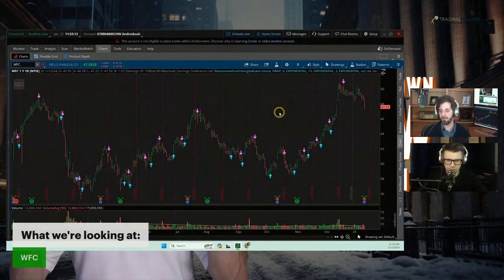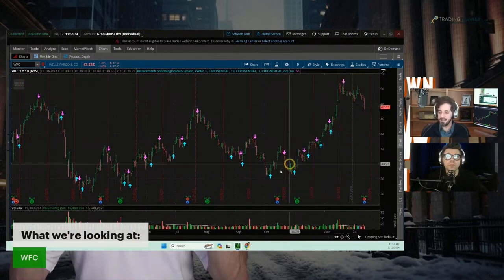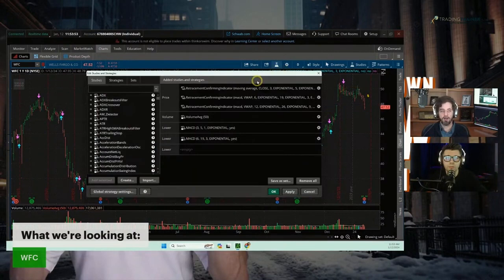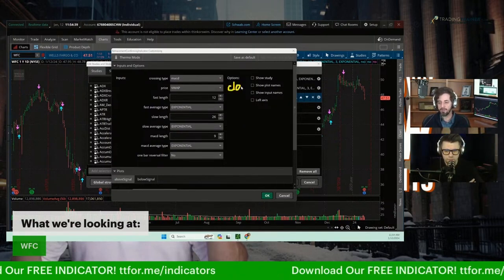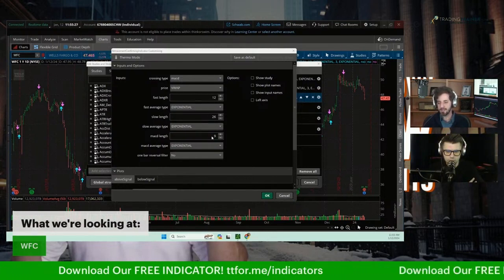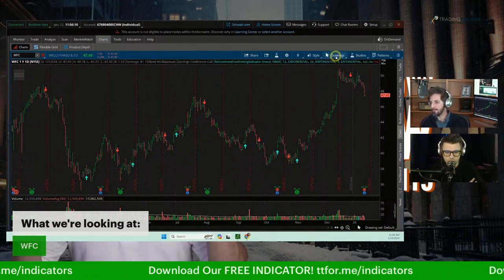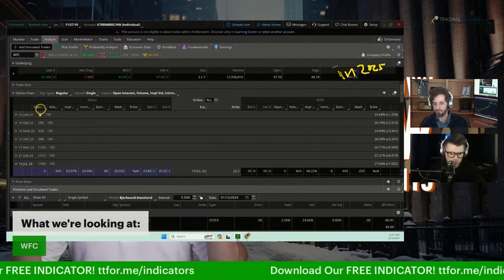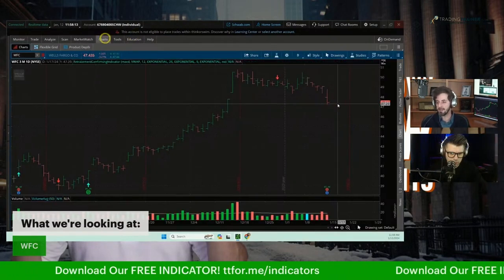Learn To Short Wells Fargo Using Options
Do you see a pullback coming in Wells Fargo?  Take advantage by using this options premium strategy to take advantage of the reversal.  And learn more by joining us in our free daily workshop